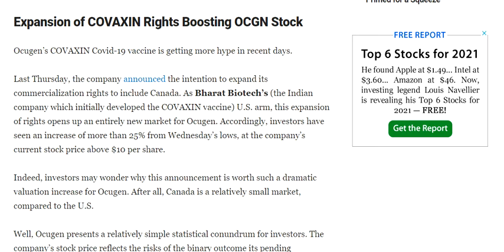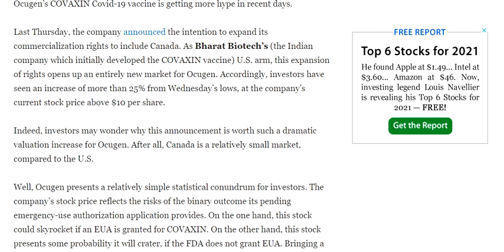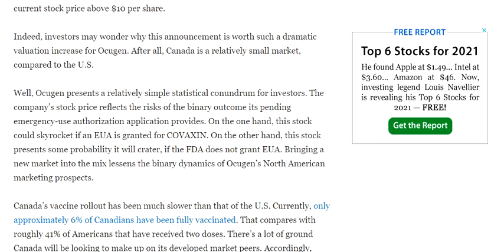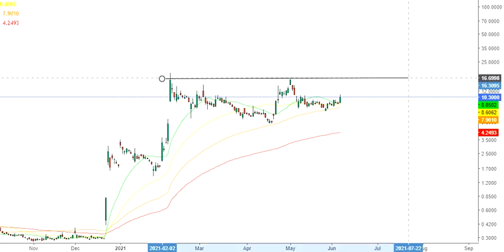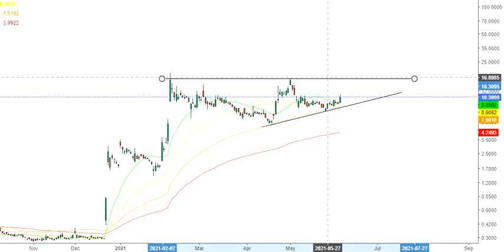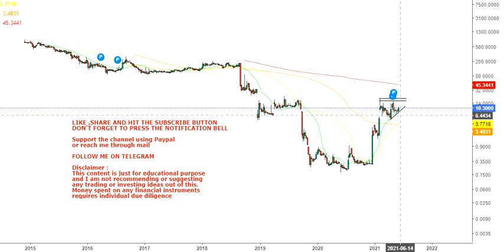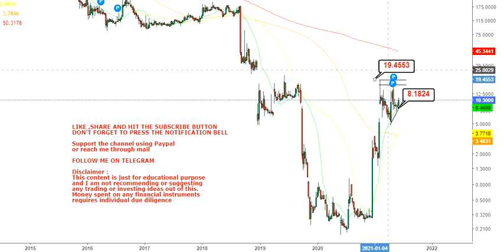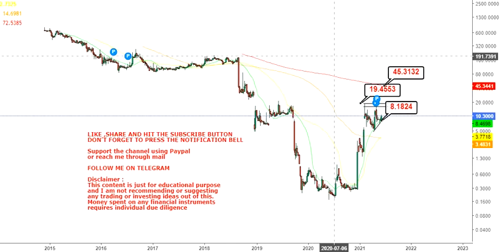Ocugen Inc High short interest drives the stock - ocgn stock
About the video: Hello friends, in this video of my You Tube Channel, I am going to discuss about Ocugen Inc High short interest drives the stock

About the channel:
I will provide educational, informative and stock/financial market (multibagger,multibaggerstock,stock) related contents in this channel